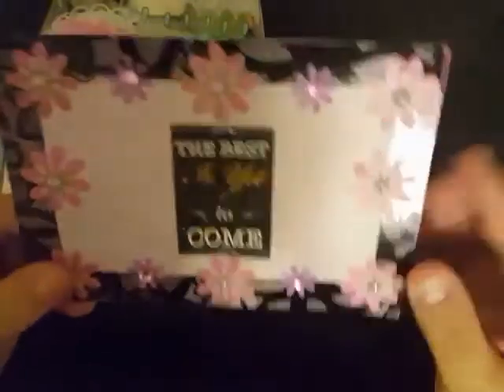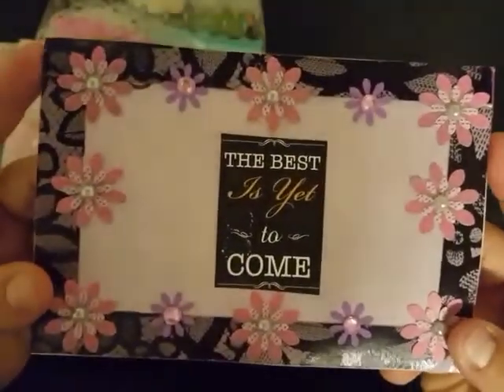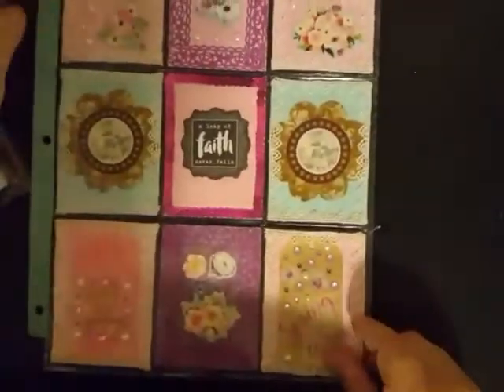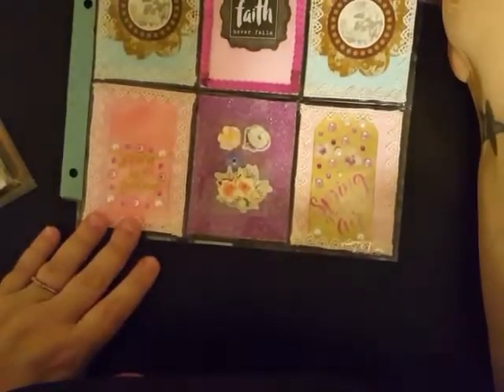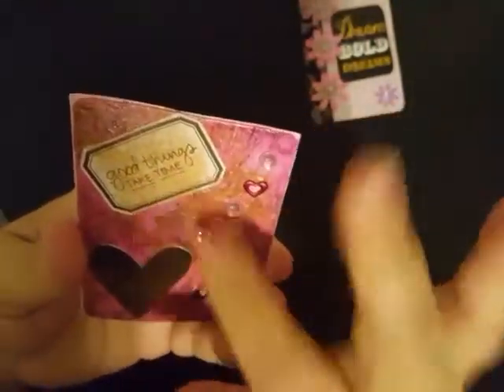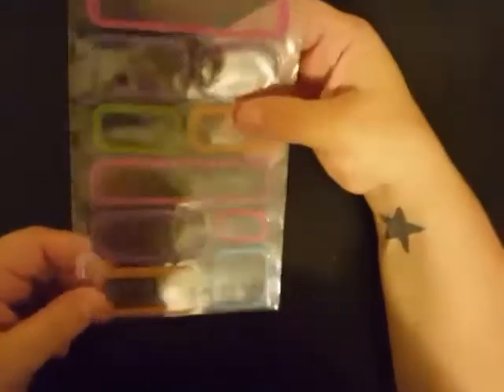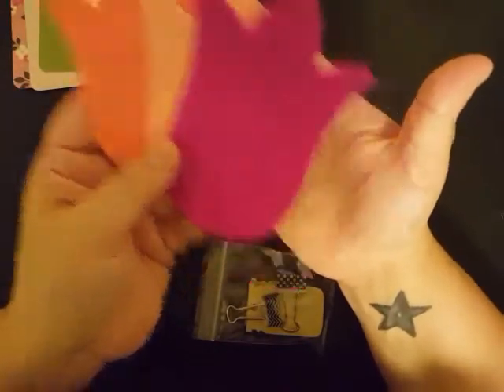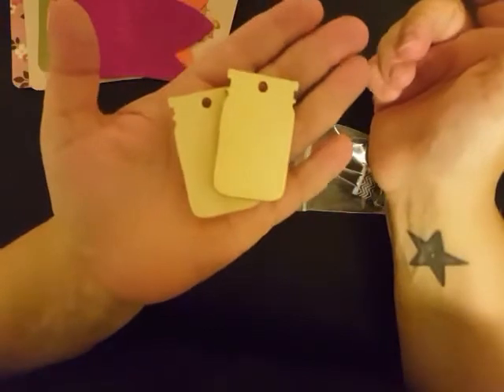Entry 22 IC Challenge from Alex Garcia!